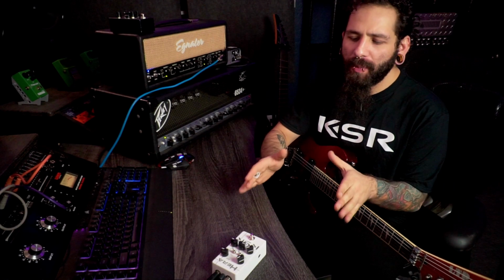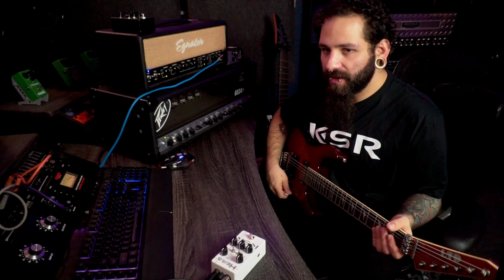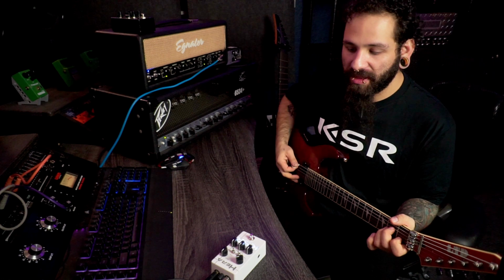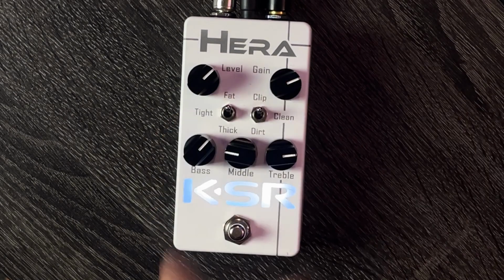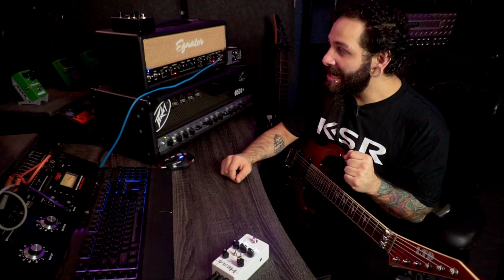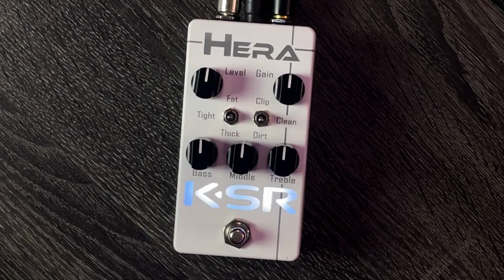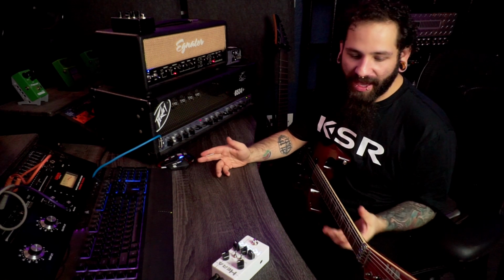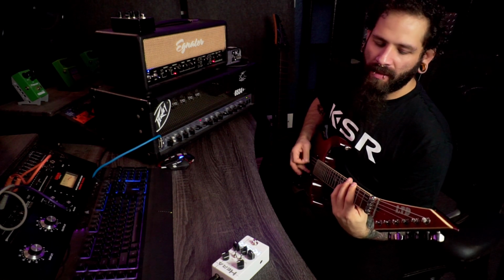KSR Hera Pedal Overview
Today Widowmaker Josh goes over our latest pedal the Hera.
Watch him dial in the Hera against 2 killer amps!
Josh's Signal Chain
LTD/Guitarmory Polaris Pickups/HERA/Egnater Tweaker 40:Peavey 6534/Two notes Captor/KSR 2x12 IR PACK